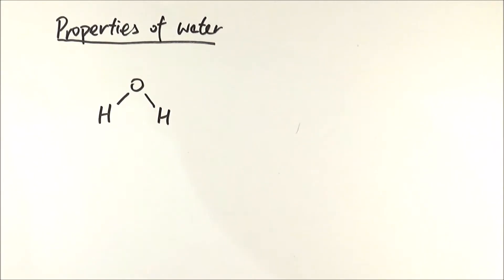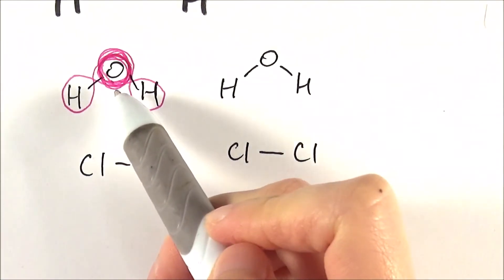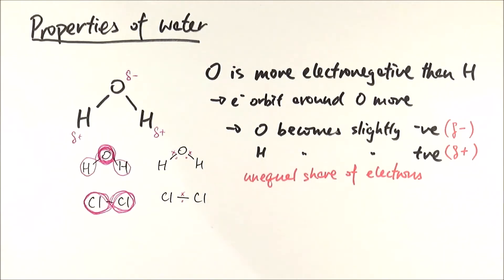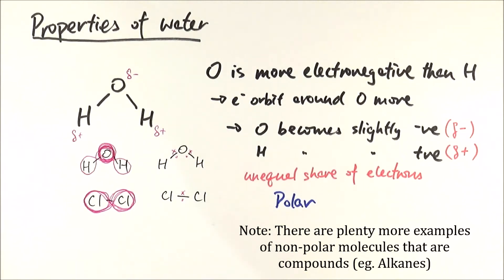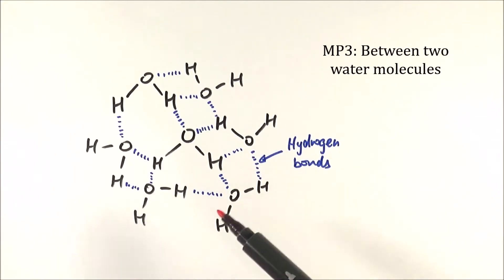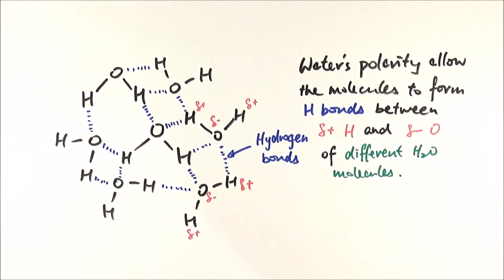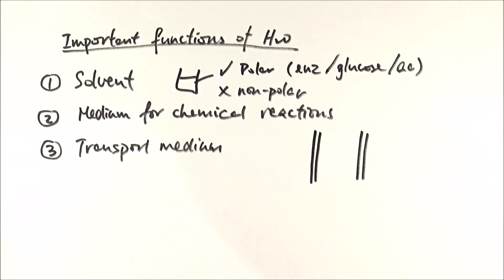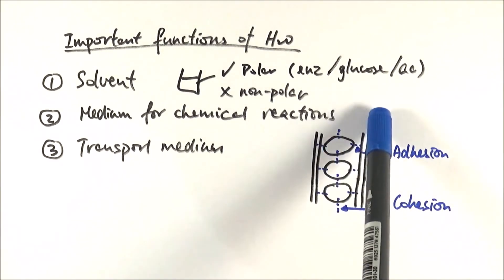AS Biology - Water (OCR A Chapter 3.2)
We all know water is crucial to living organisms. In this video we'll go into a bit more detail about water, focusing on their polar nature, the formation of hydrogen bonds and some of their "key functions" in life.